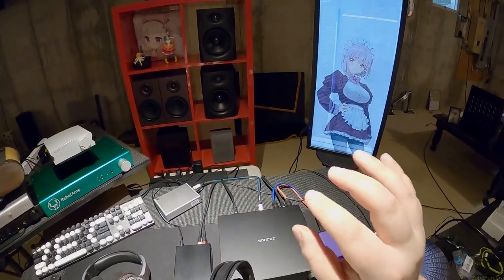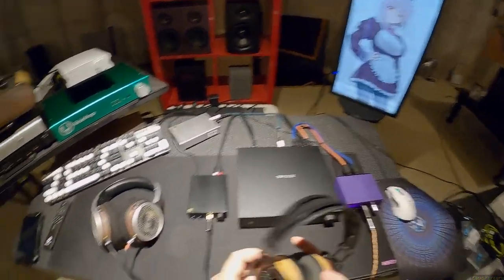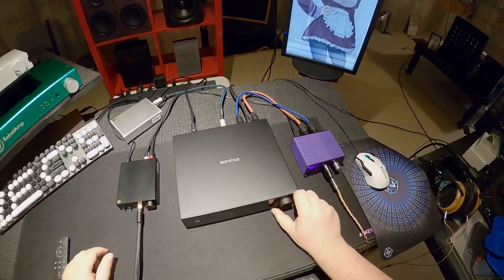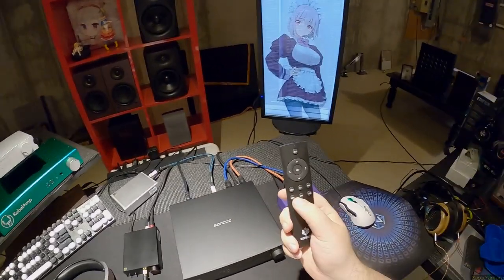Soncoz SGD1 _(Z Reviews)_ DAC with Two USB's.. and quality Softness.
Check Amazon

Topping L30

Sivga Phoenix